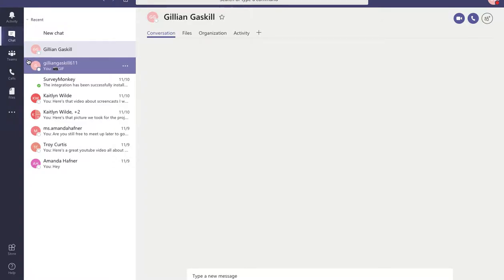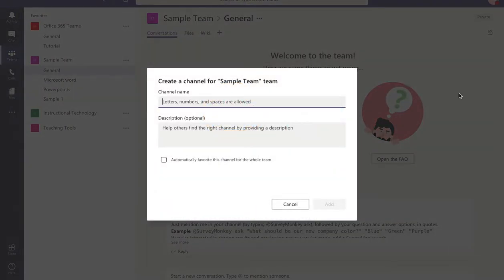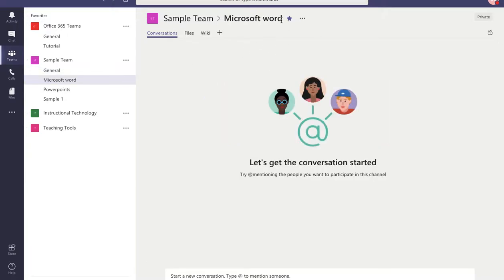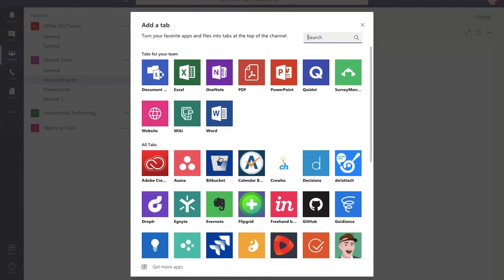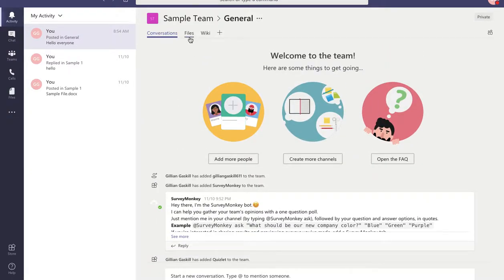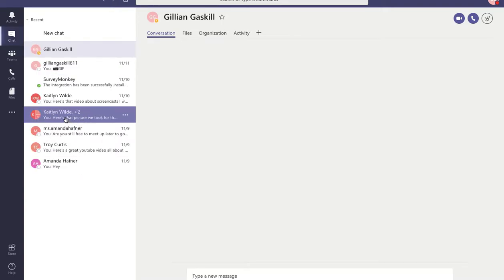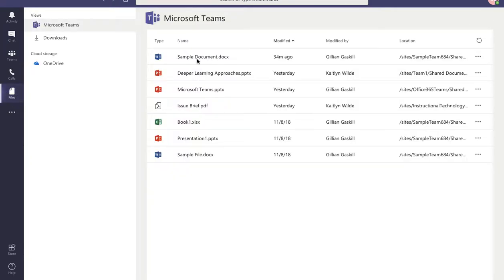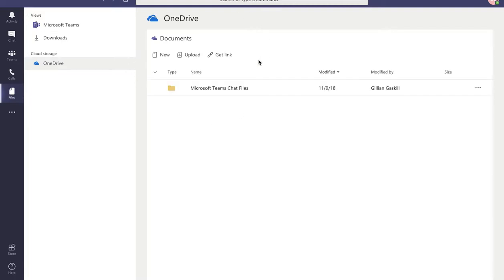Microsoft Teams Overview Screencast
Curtis. Troy. Gaskill. Gillian. Hafner. Amanda. Wilde. Kaitlyn. Microsoft Teams Overview Screencast. 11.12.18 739pm.